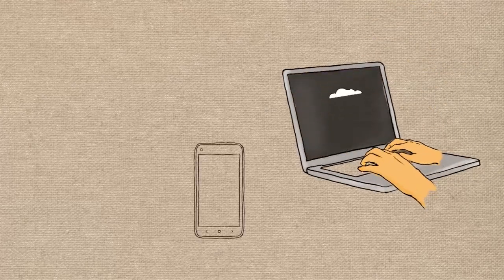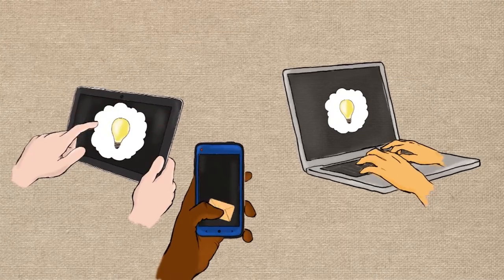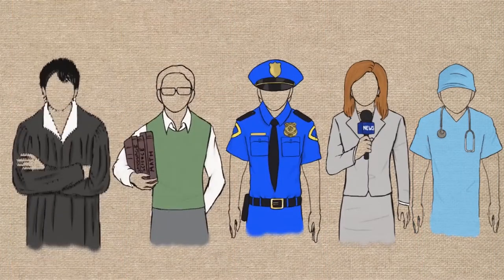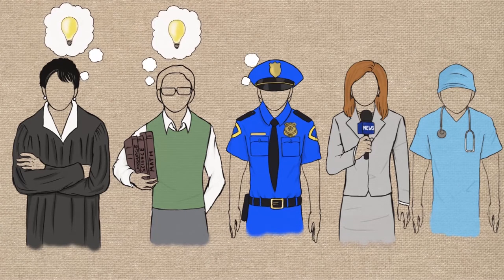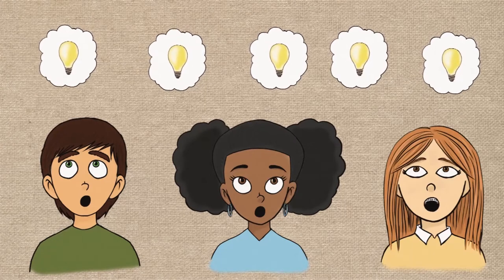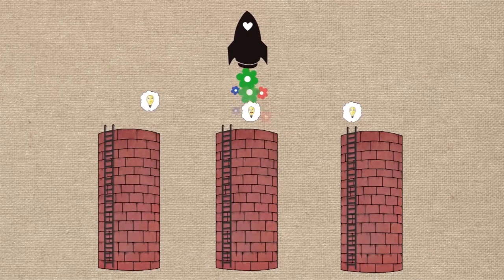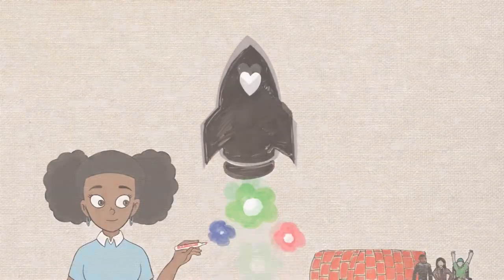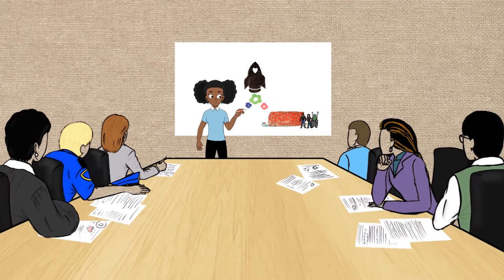The Youth Movement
Summarizes the youth movement and how the presence of young people can be a force for positive change.